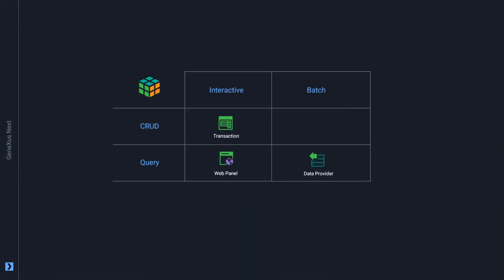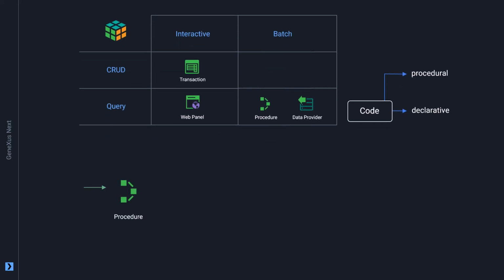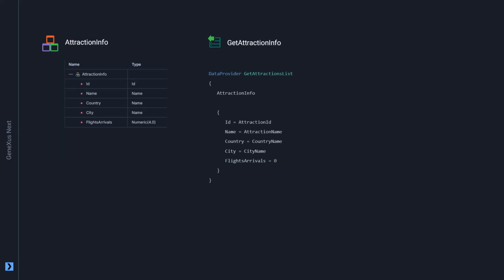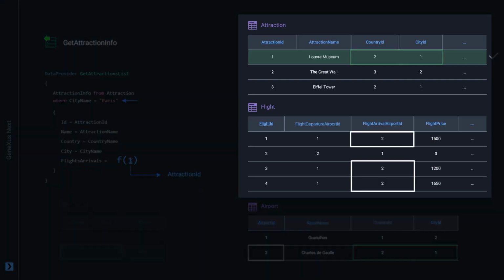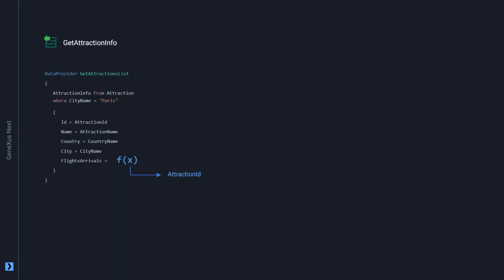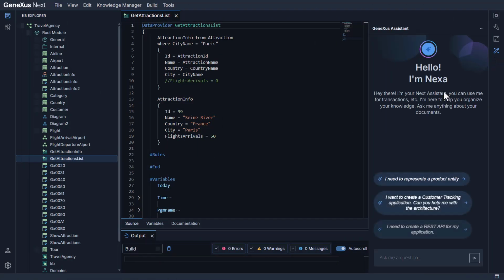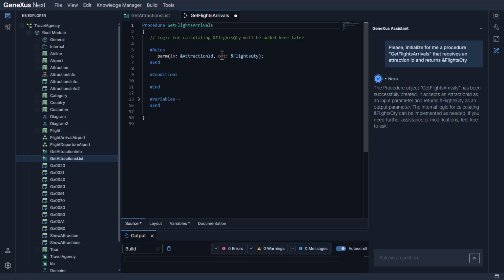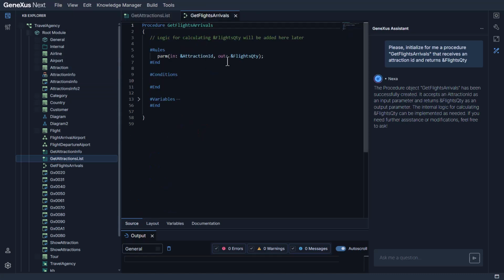Retrieve any type of data with Procedures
We present the Procedure object that allows executing sequential code in batch form, being able to both receive and return information with whoever invokes it. We create an example, which will query the database and return a result in the manner of a function. Here we only create it and analyze the parameter passing, leaving the code implementation for part 2.